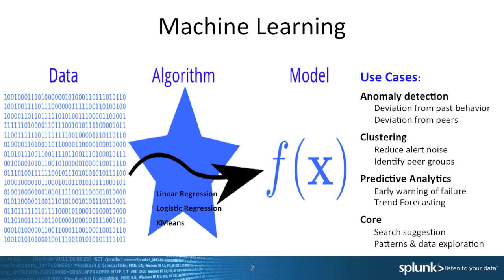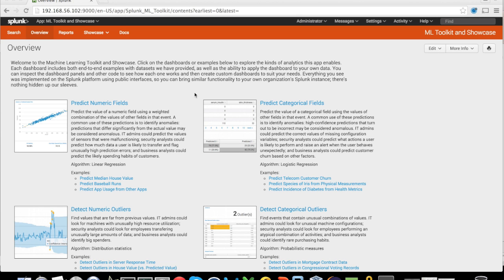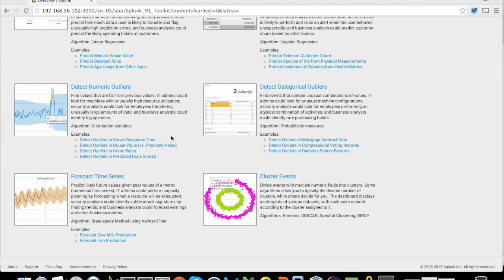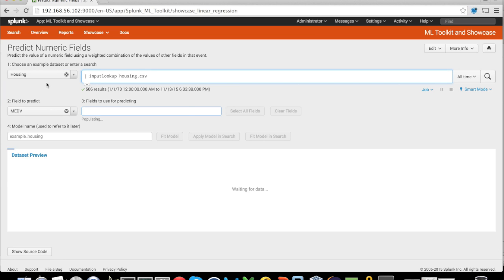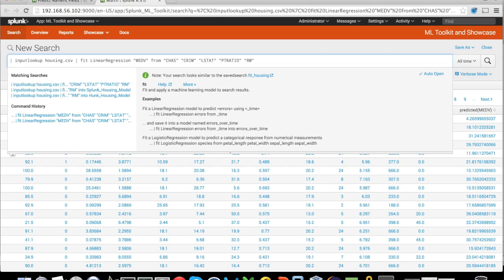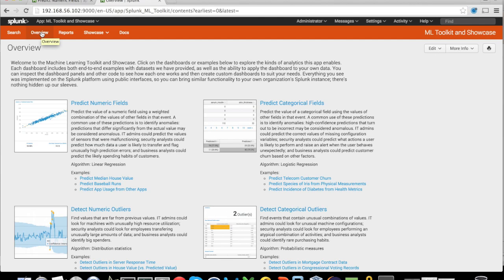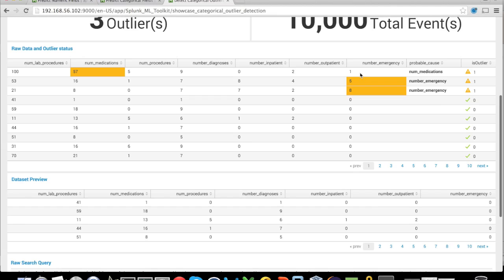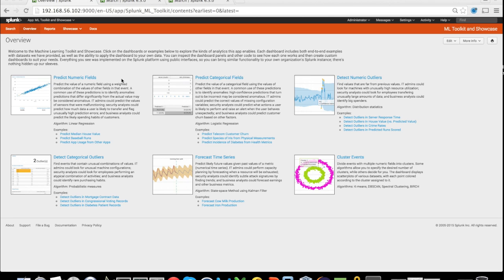Splunk Machine Learning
Splunk Machine Learning App